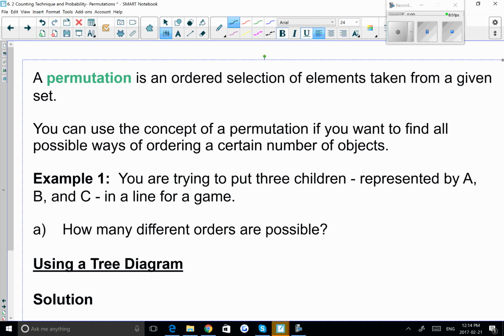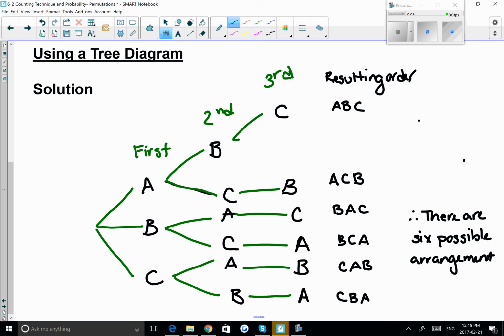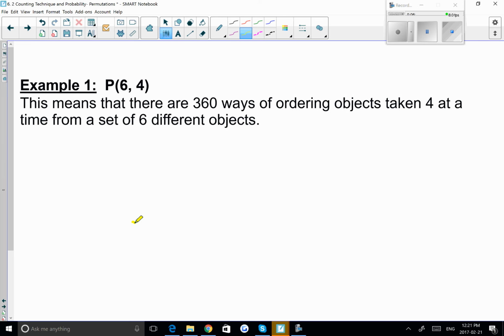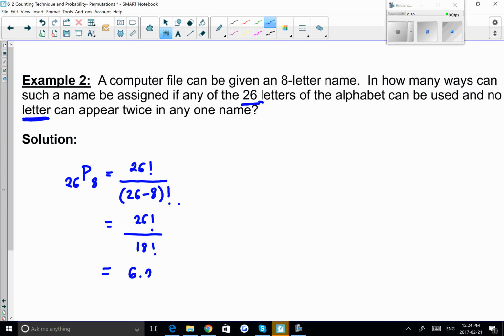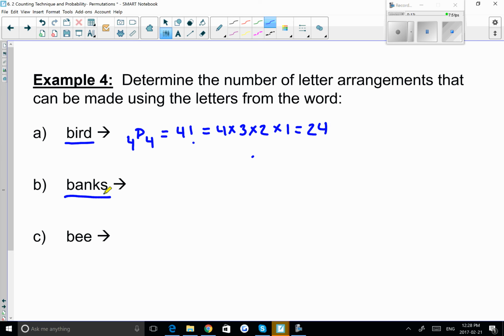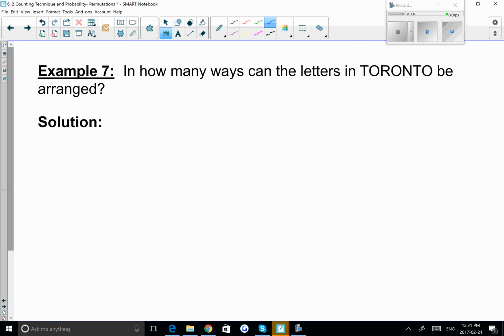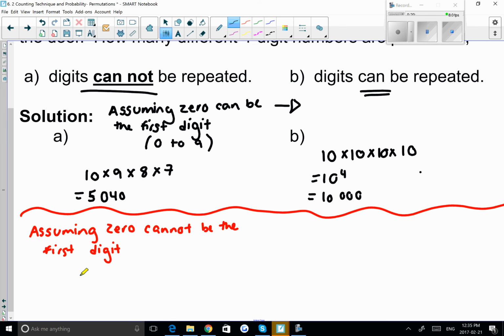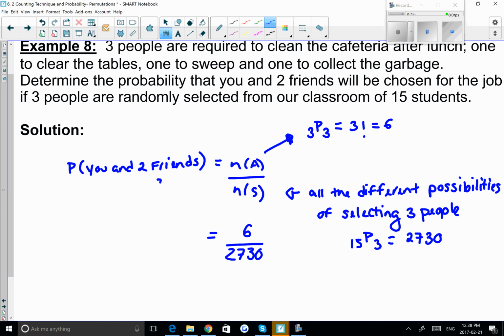Video Permutations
Data Management Permutations lesson